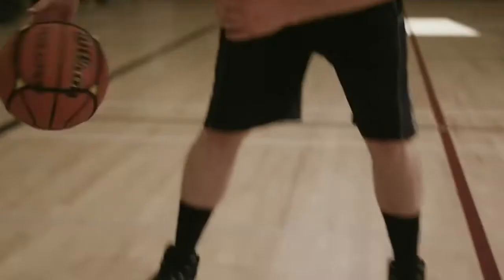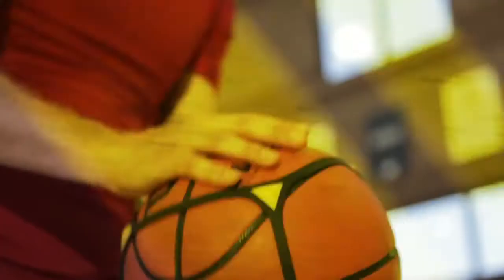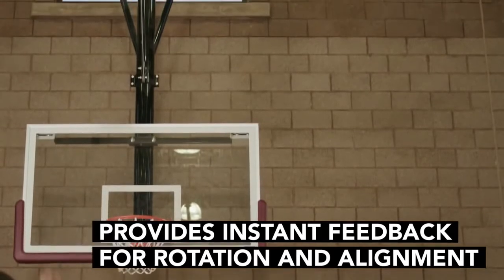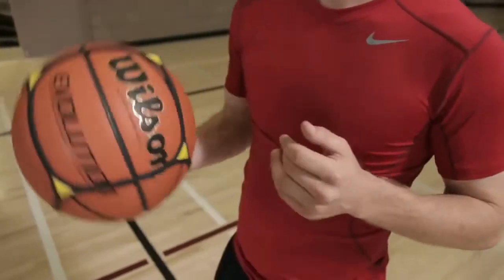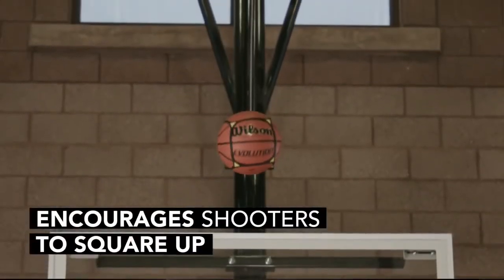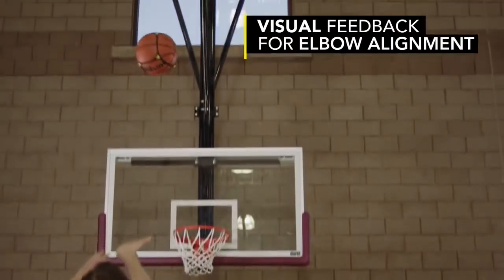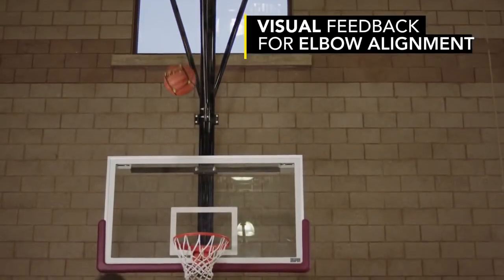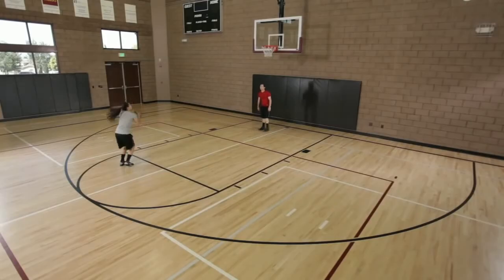SKLZ Square Up - Basketball Trainer - Performance Training - By Reactsport.com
SKLZ - Square Up - Visual Shooting Mechanics Trainer Improve shooting technique with this visual aid that fits on official size basketballs. The yellow triangles on the silicone strap provide visual references for ball rotation and the shooter’s alignment to the hoop. It also encourages proper hand placement while shooting with the boxes the strap creates.